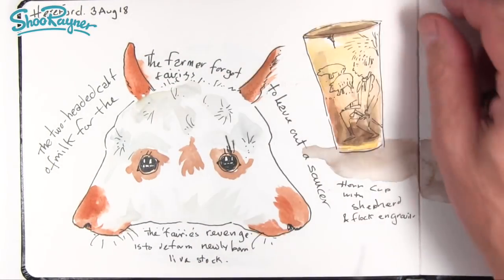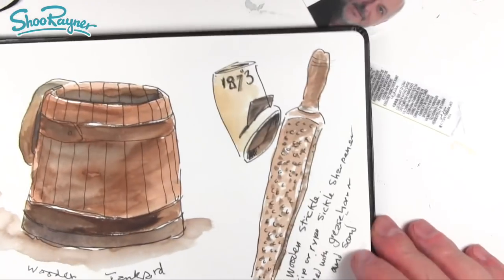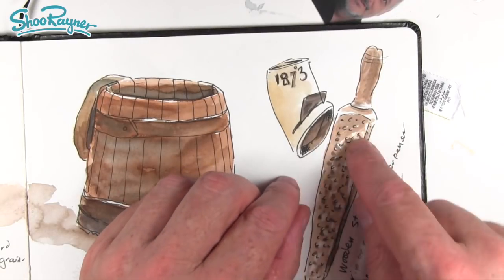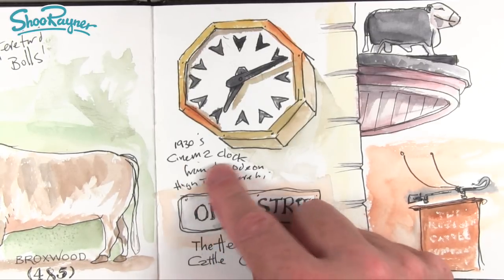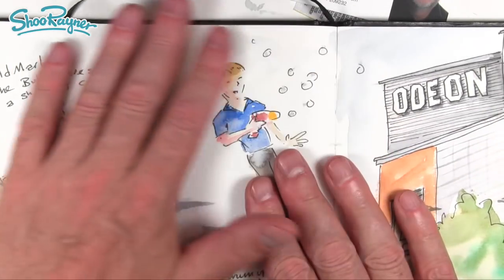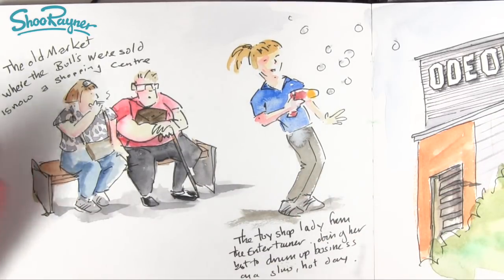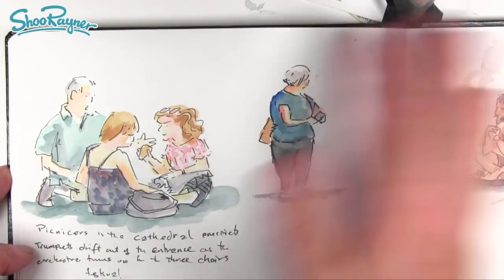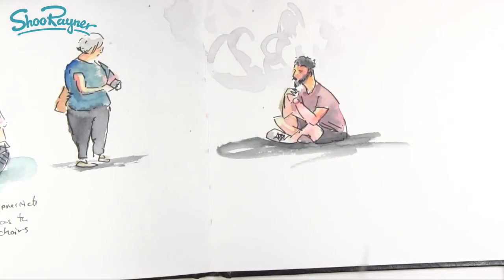A Morning Sketching in Hereford - Sketchbook Tour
This morning I had to take my car to the county town of Hereford, for a service. That meant I had the whole morning to spend wandering around sketching. What a great idea. First I went to the museum, which has quite a lot on display about the agricultural heritage of the county,

The Hereford is famous for cider and beef - the Hereford beef cattle breed being famous around the world.  I found references to hereford Bulls all over the place - not so much the cider though - perhaps I wasn't looking hard enough.

Here are the sketches I made in a morning off from drawing for work - I must be a glutton for punishment!

You can find my friends Andy's best-selling crime fiction books here in the UK

here in the USA

and here in Canada